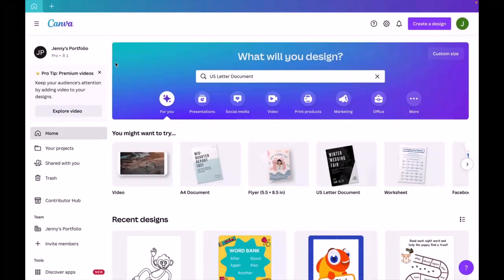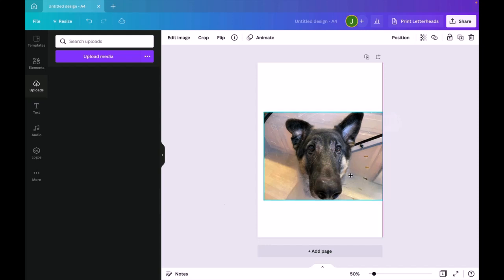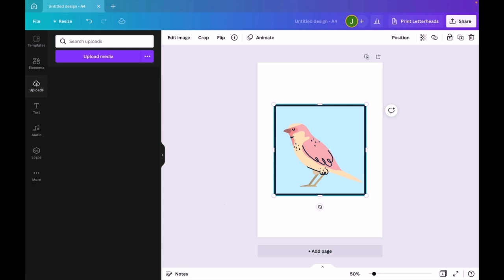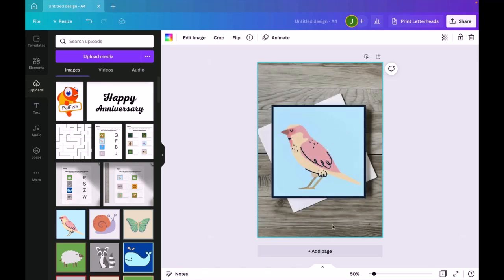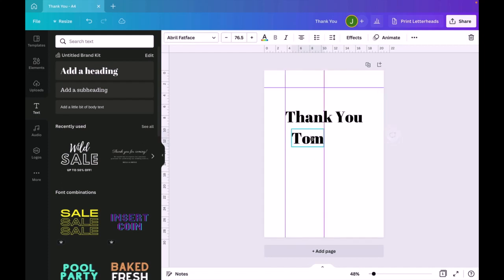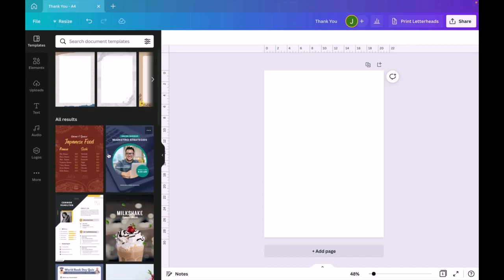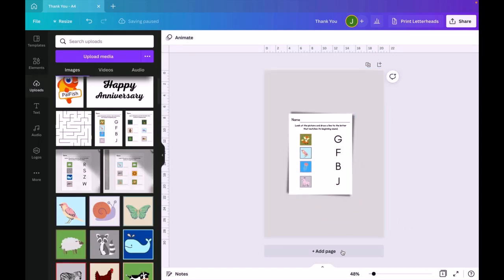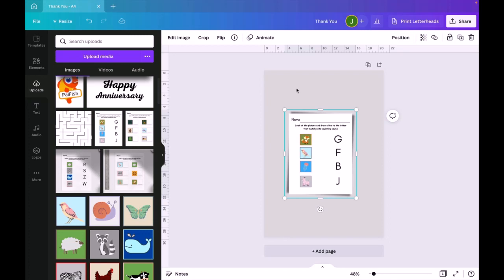New Canva Features